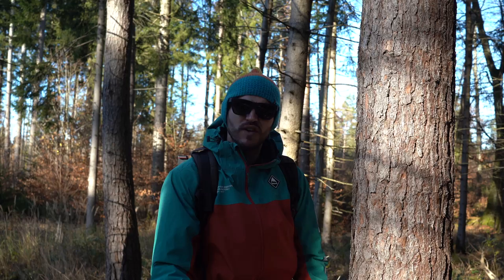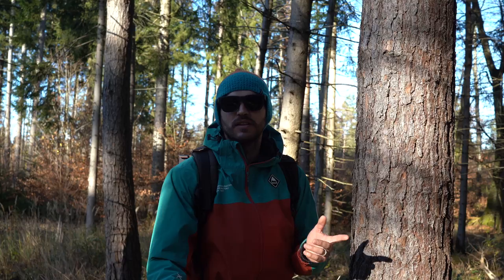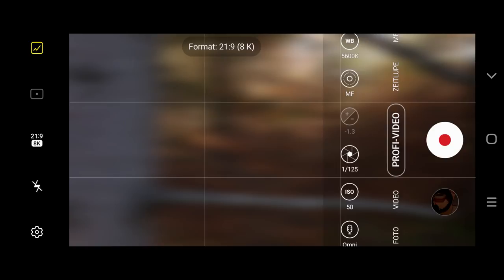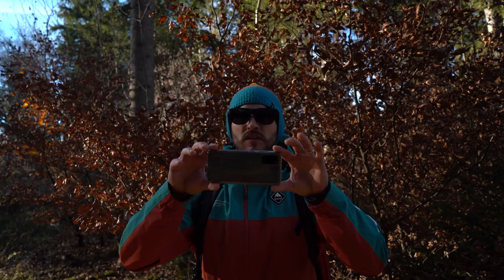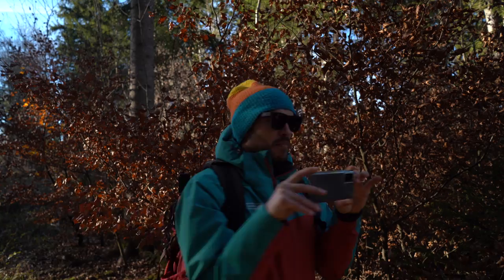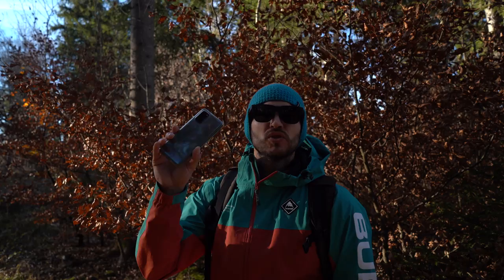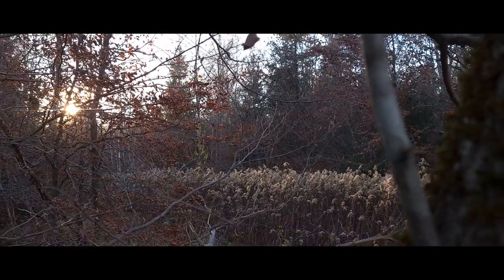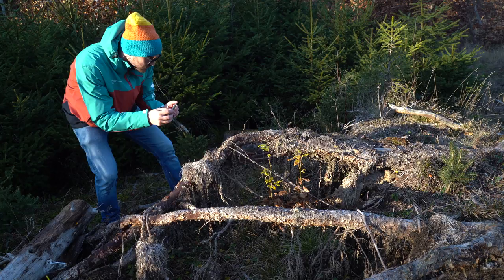How To shoot CINEMATIC B-ROLL video with a SMARTPHONE (S20+) I MY TIPS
How To shoot CINEMATIC B-ROLL video with a SMARTPHONE. These are my tips to achieve a decent looking B-ROLL sequence using a smartphone. In this case i am using a Samsung S20 Plus and I shot everythin at 4k 60p. Hope you like the video!

My Smartphone
Primary Camera
Secondary Camera
Video Lights
LED Panel
Lens 17mm-28mm
Lens 28mm-75mm
Lens 70mm Macro